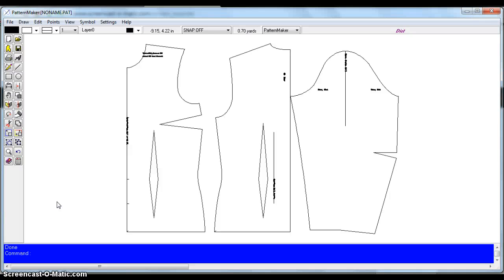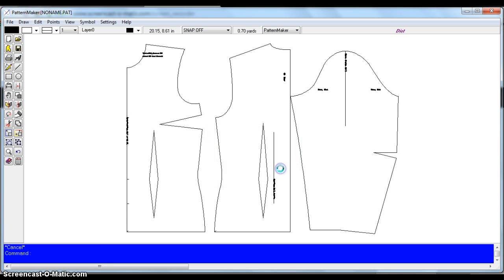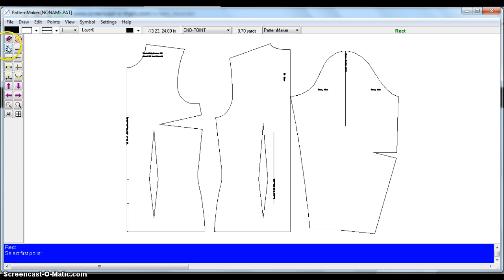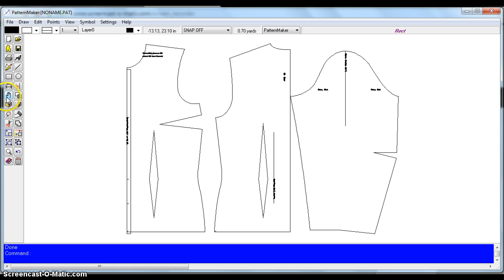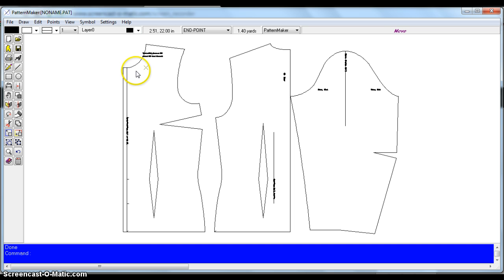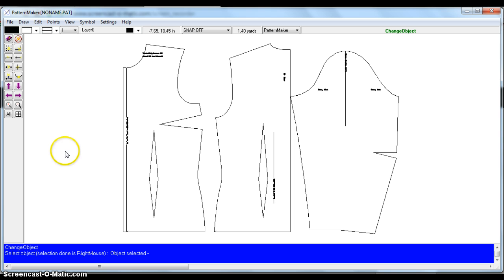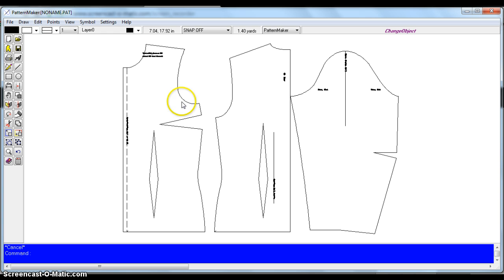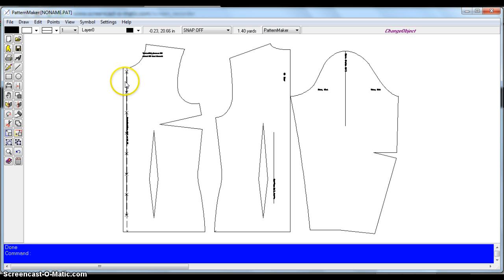Adding a Button Extension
How to add a button extension to the basic shirt in CAD PatternMaking program